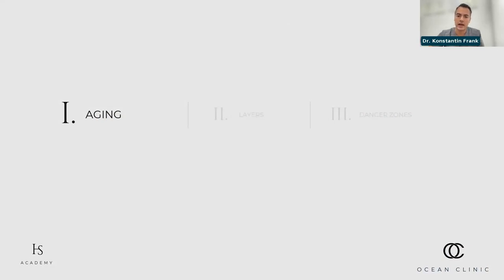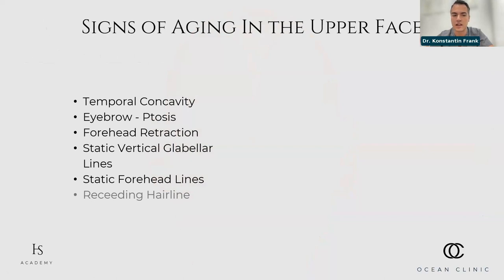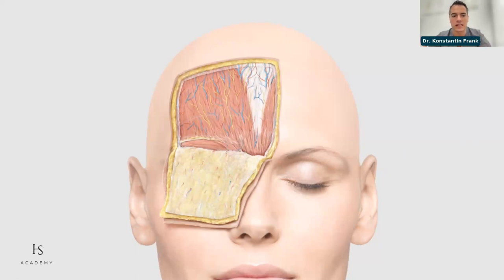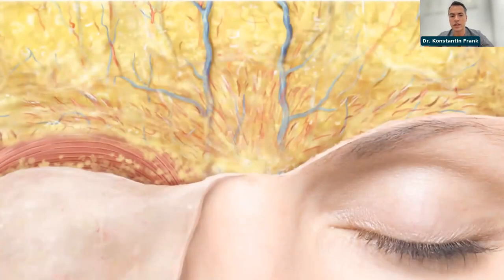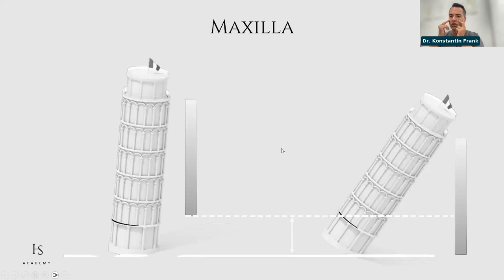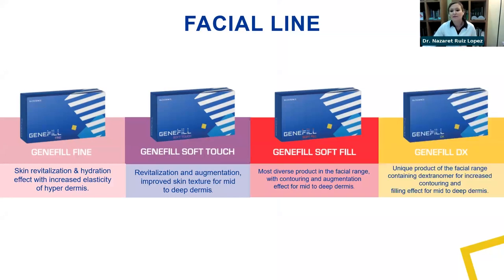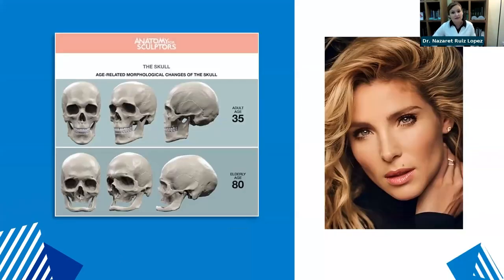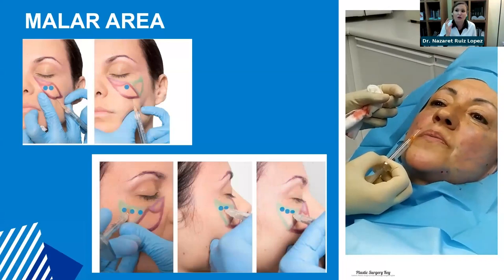Webinar: Time to Face It - Anatomy & Injection technique for full face remodelling with HA fillers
Our world-renowned experts conducted a thorough exploration of comprehensive facial anatomy, covering the upper, mid, and lower regions.

They imparted knowledge of how to effectively utilise HYAcorp and Genefill Hyaluronic Acid facial fillers, achieving a full-face remodelling.

00:00 Introduction - Dr. Konstantin Frank
03:09 Upper Face Anatomy  - Dr. Konstantin Frank
16:45 Glabella & Periorbital Lines (HYAcorp Face & Feel) - Dr. Andrea Margara
27:20 Mid Face Anatomy - Dr. Konstantin Frank
40:06 Lips, Perioral Lines & Nasolabial Folds (HYAcorp Fine, Lips, Feel & Face) - Dr. Andrea Margara
1:00:35 Cheeks (Genefill DX) - Dr. Nazaret Ruiz Lopez
1:11:05 Lower Face Anatomy - Dr. Konstantin Frank
1:23:52 Jawline & Chin (Genefill DX) - Dr. Nazaret Ruiz Lopez
1:32:10 Q&A